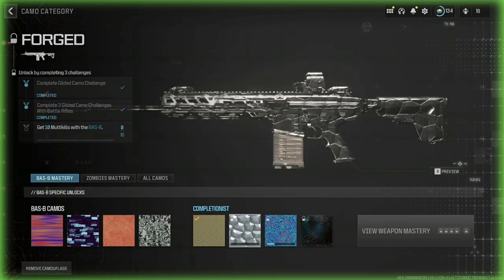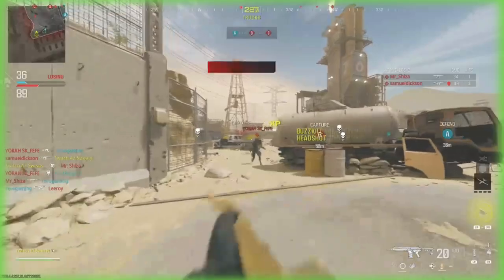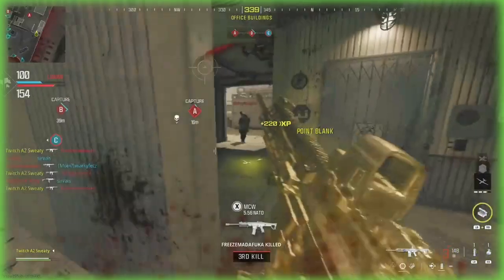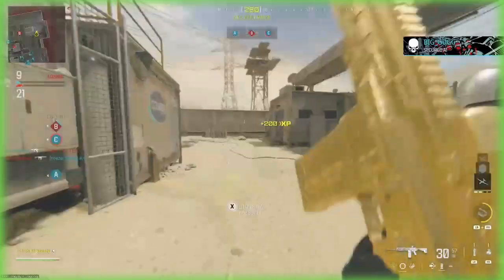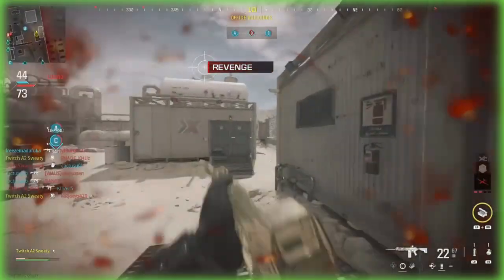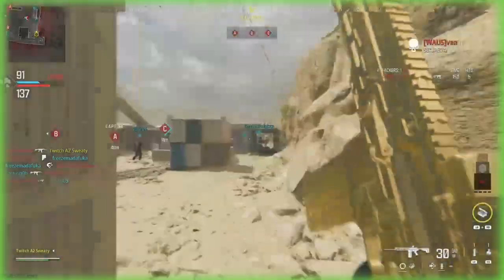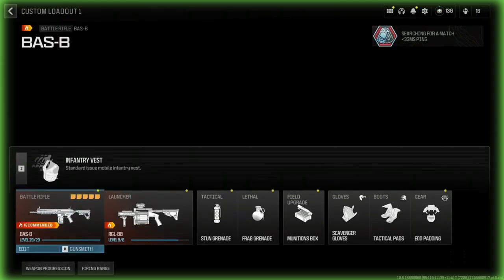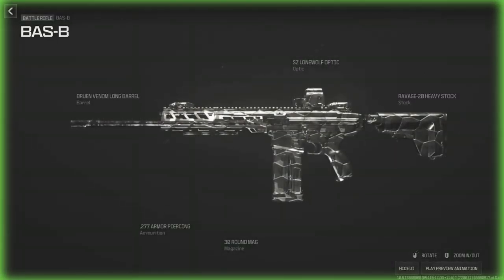I got the BAS-B FORGED in MW3